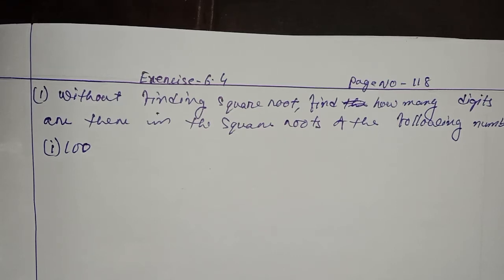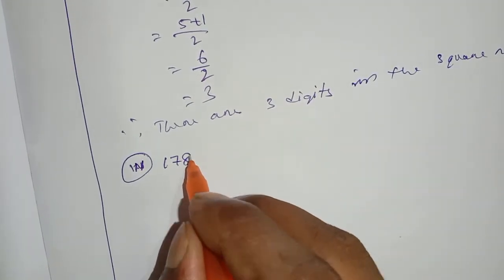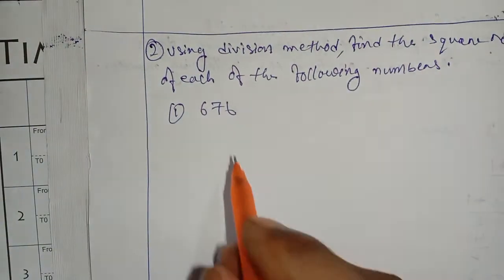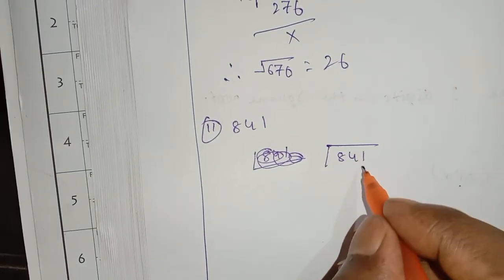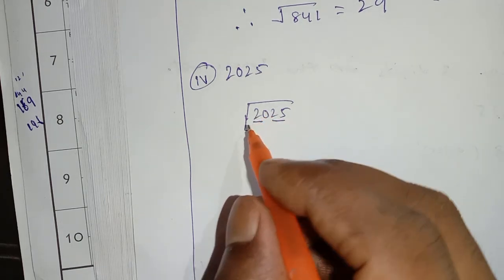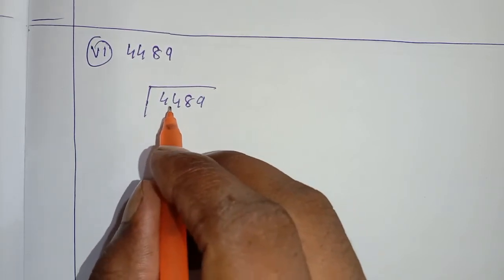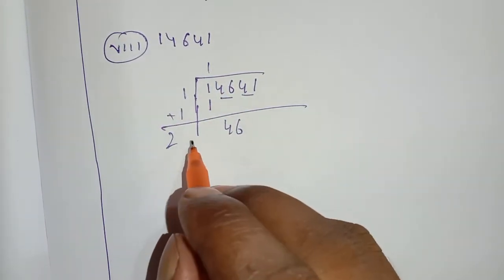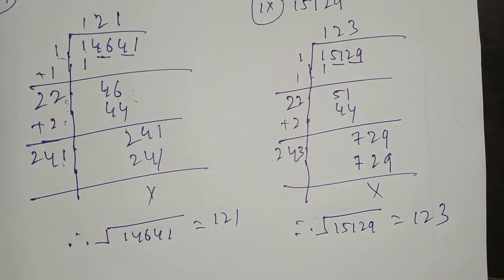CLASS 8 MATH'S NCERT/ SQUARE AND SQUARE ROOTS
CHAPTER 6